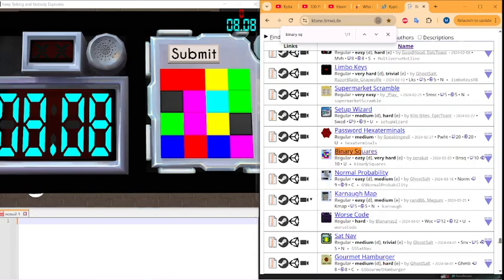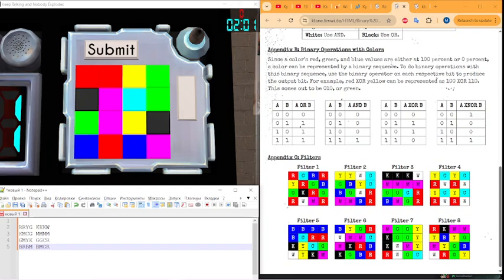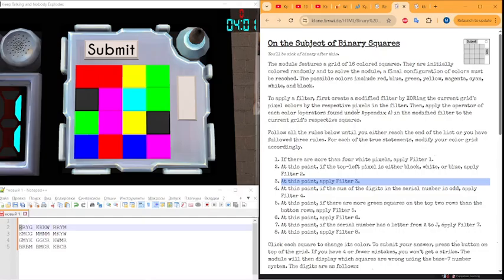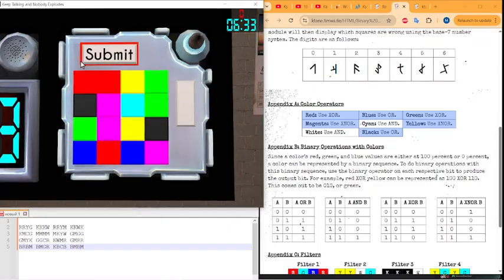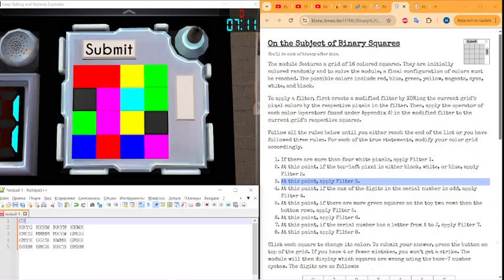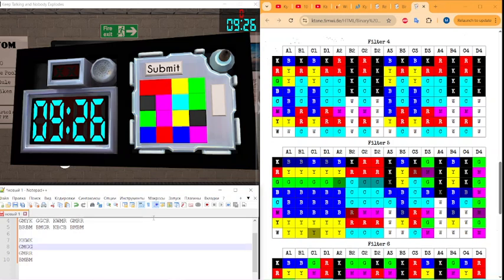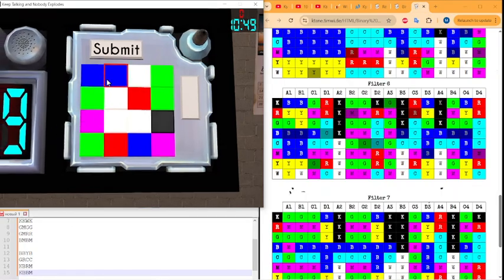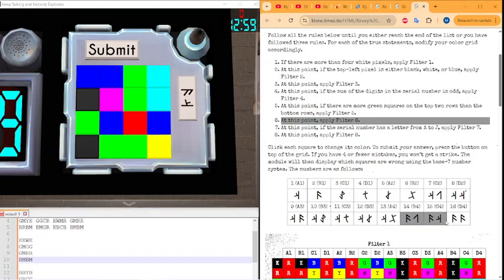KTaNE - How to - Binary Squares